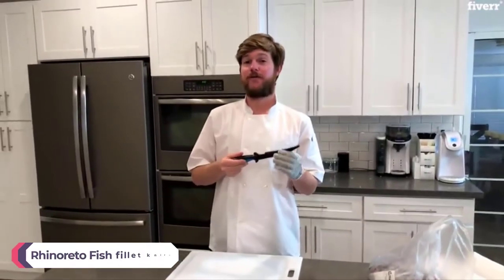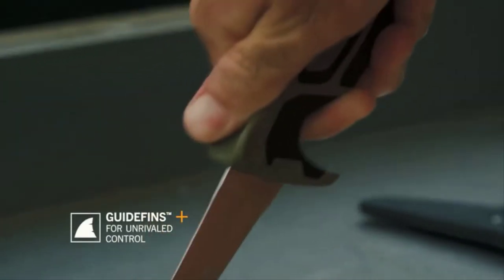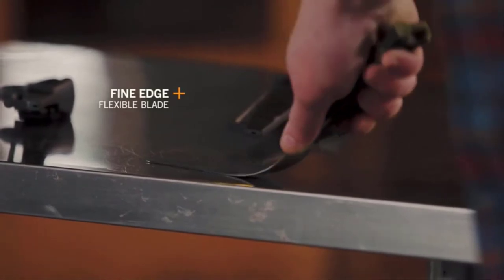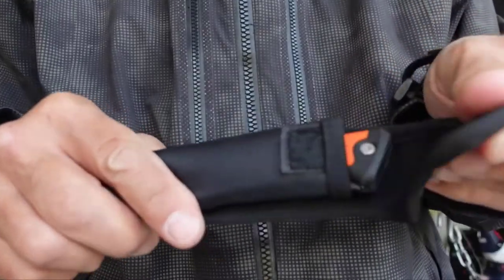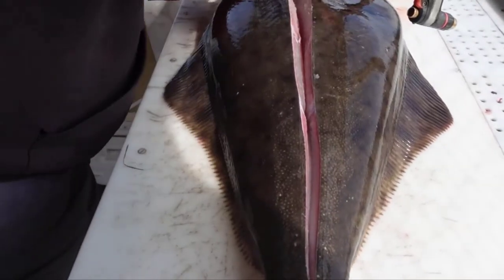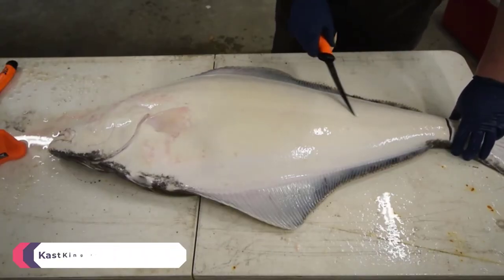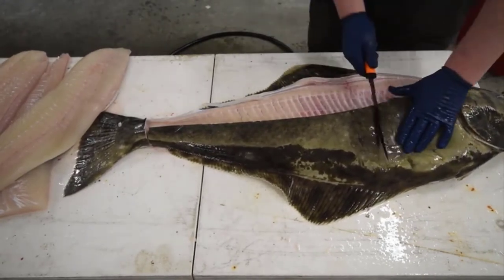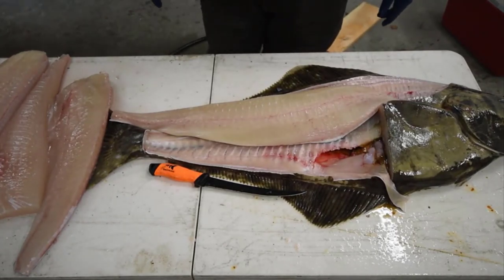Best Fish Fillet Knife 2023 | Top 5 Fillet Knife for Fish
▶️ Links to the Best Fish Fillet Knife we listed in this video:

✅ 5. Rhinoreto Fish fillet knife

✅ 4. Gerber Gear Fish fillet knife

✅ 3. ZHENDUO OUTDOOR Fish fillet knife

✅ 2. KastKing Fish fillet knife

✅ 1. KastKing Fish fillet knife